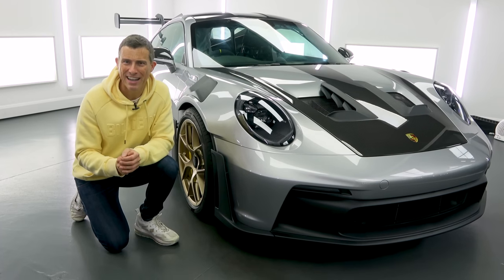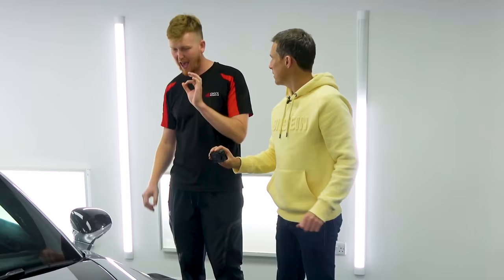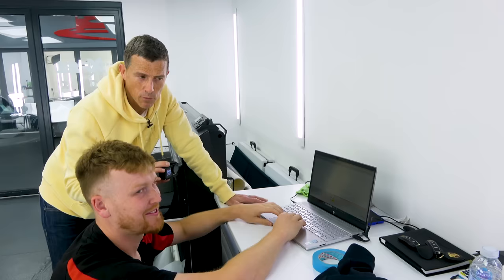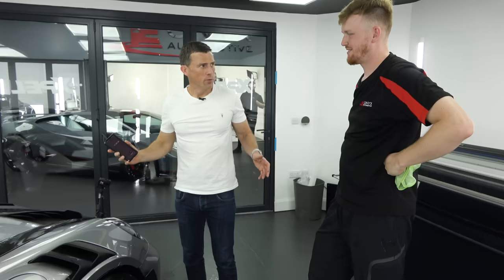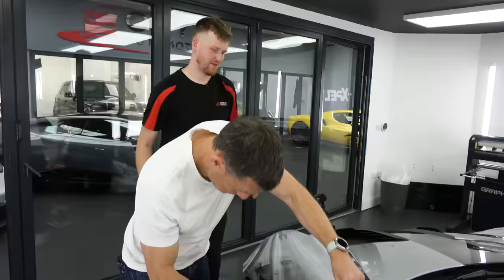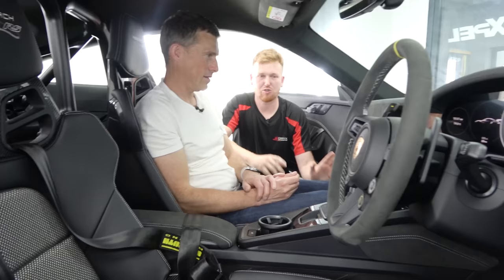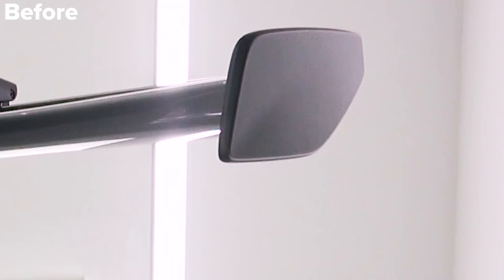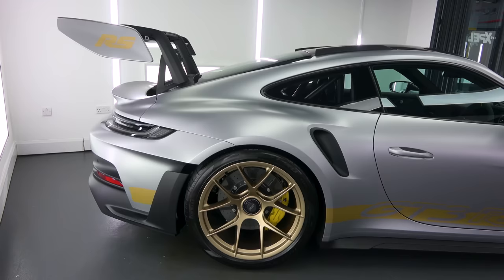I've Changed My GT3 RS!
I have changed my GT3 RS. I decided it needed to look a little different than other cars. So I looked into changing the appearance of the paint and the stickers. And I even had a go at making the changes myself... Not a great idea!

Thanks to Onyx Automotive West Bromwich for helping with this video. Check them out if you need your car protecting.
Also thanks to XPEL for the film!